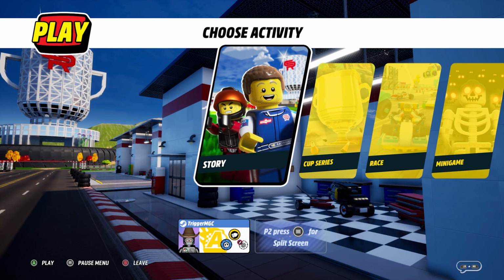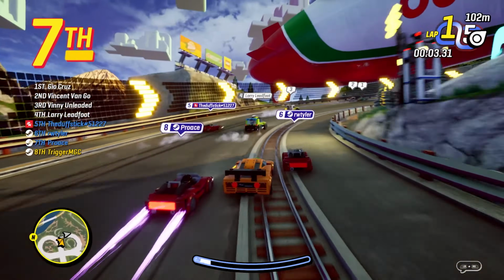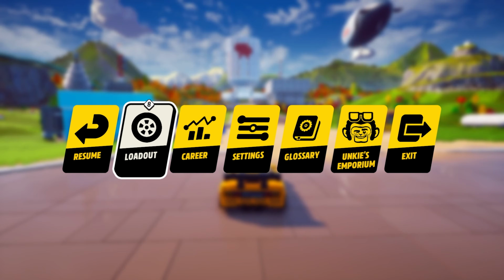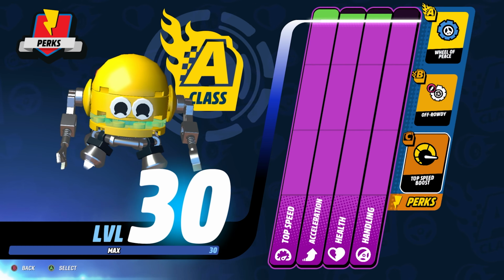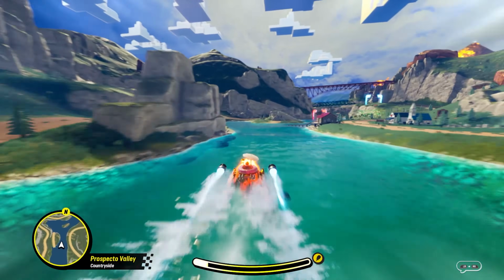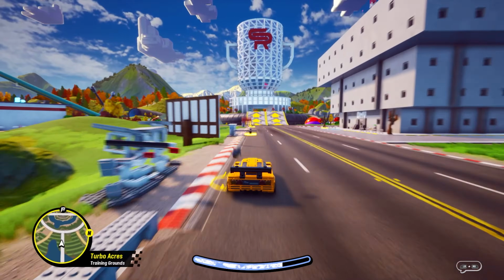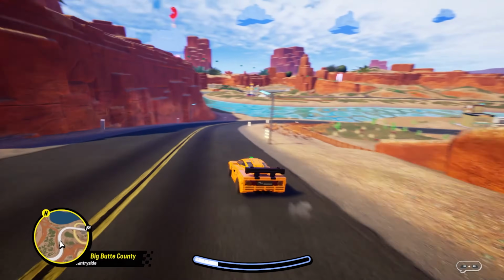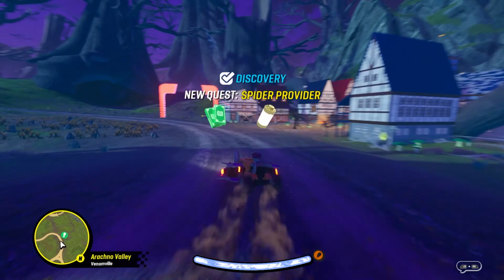LEGO 2K DRIVE REVIEW - Open World with TONS OF ACTIVITIES and Races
EVERYTHING MGC

MGC CUPS: